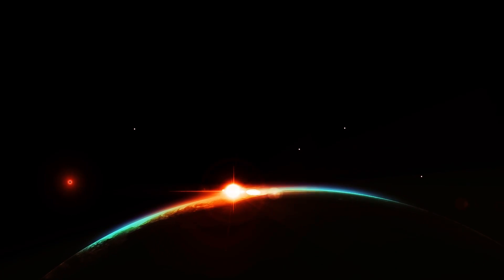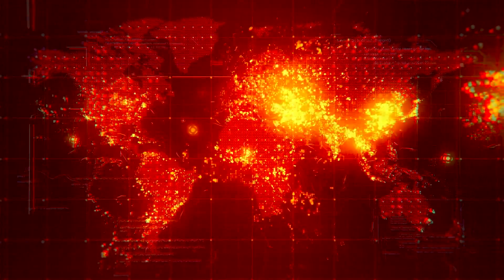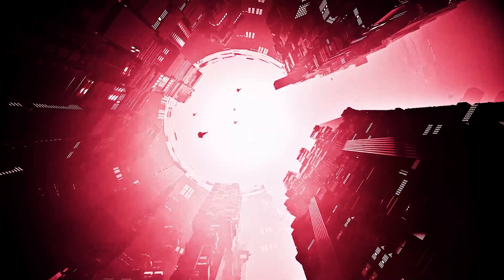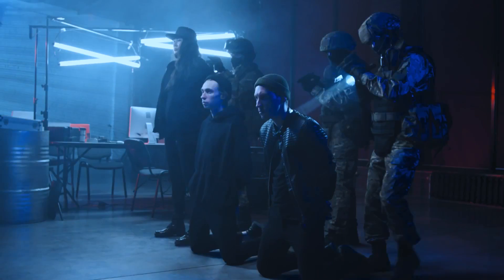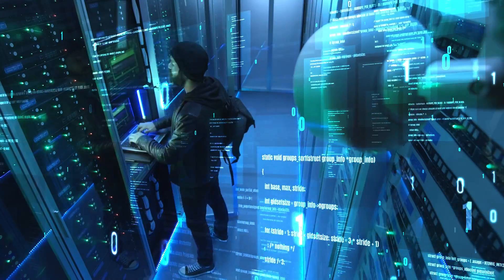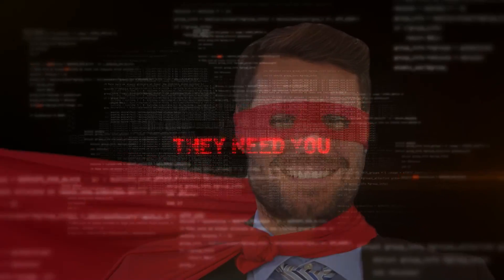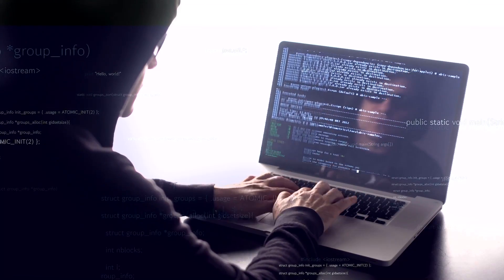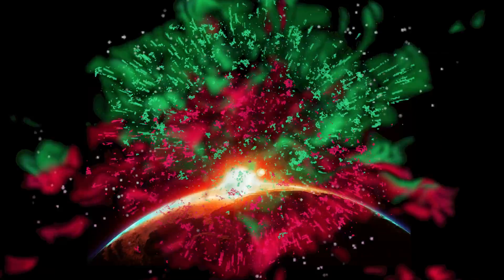Learn Cybersecurity. Become a Cybersecurity Engineer. Get Hired. | Zero To Mastery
The Cybersecurity Bootcamp that will take you from ZERO to HIRED as a Cyber Security Engineer. Go from ZERO to HIRED as a Cyber Security Engineer. You'll learn the latest best practices, techniques, and tools used for network security so that you can build a fortress for digital assets and prevent black hat hackers from penetrating your systems.

◾ Anybody who wants to learn cybersecurity from scratch
◾ Anybody that wants to get hired in the rapidly growing field of cybersecurity
◾ Anybody who wants to know how to become a Cyber Security Engineer or Cyber Security Expert, including specializations such as: Incident Response Analyst, Risk Analyst, Penetration Tester, Ethical Hacker, and Forensic Analyst
◾ Anybody looking to go beyond the typical "beginner" tutorials out there that don't give you real-world practice or skills you need to actually get hired
◾ Anybody looking to learn how black hat hackers penetrate computer systems and how companies can prevent and respond to attacks
◾ Anyone who needs to secure their computer systems from hackers
◾ Developers that want to advance their career by adding cybersecurity expertise to their skillset
◾ You want to learn from an actual Cyber Security Expert with 5+ years of experience working for and discovering vulnerabilities for major companies and governments